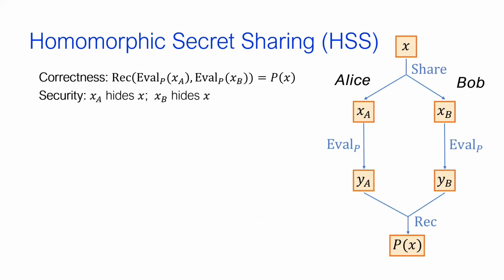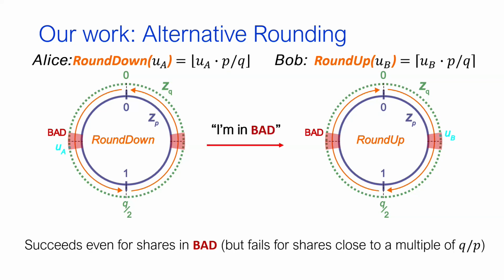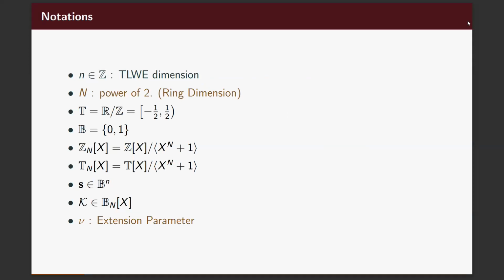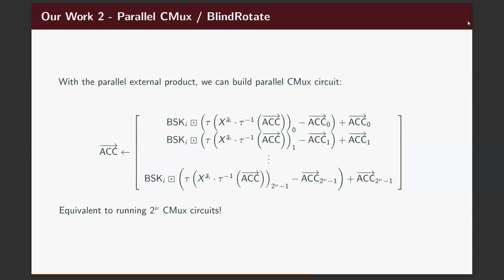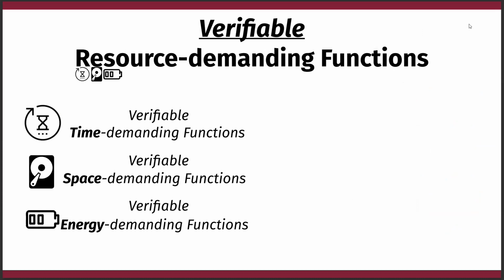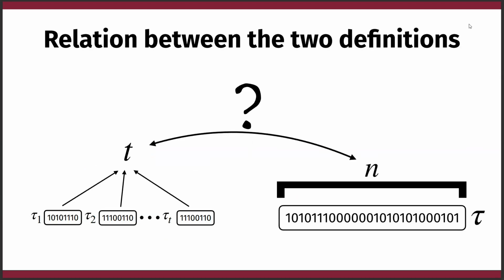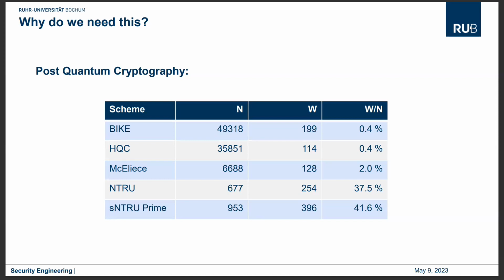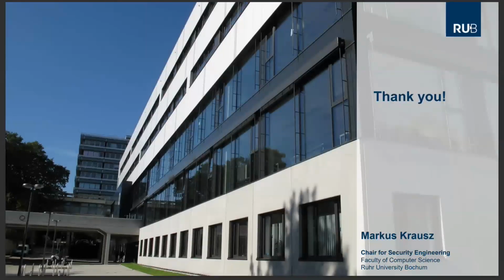PKC 2023 session: Homomorphic Cryptography and Other Topics